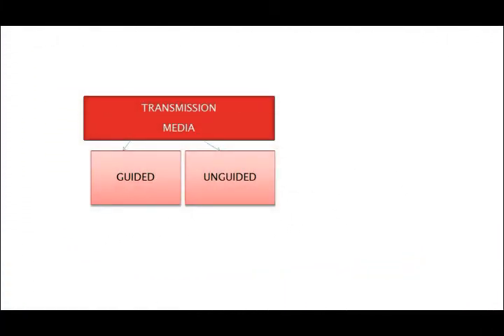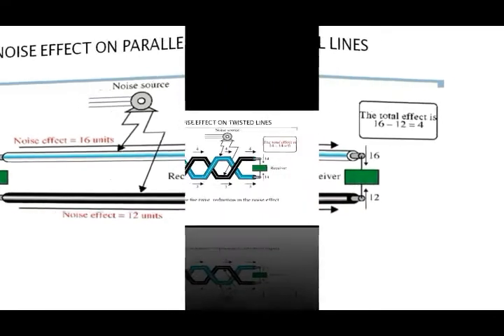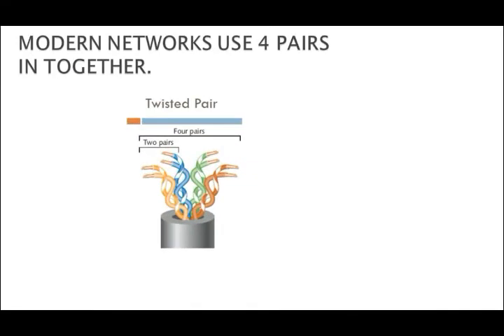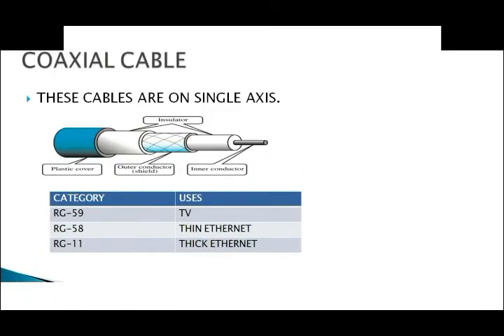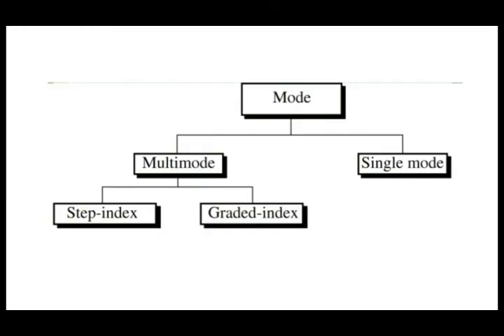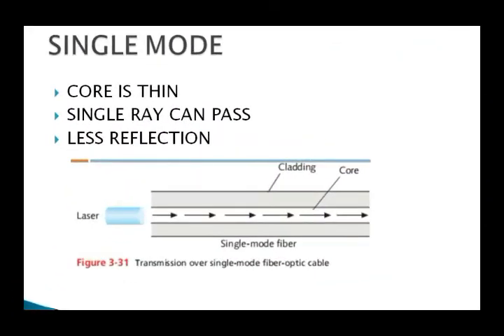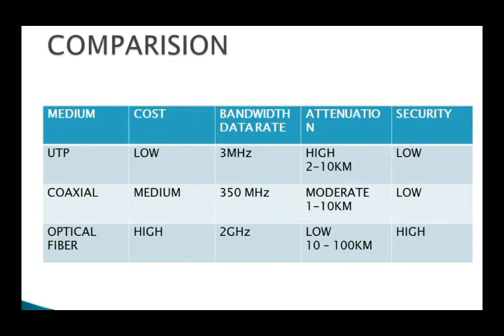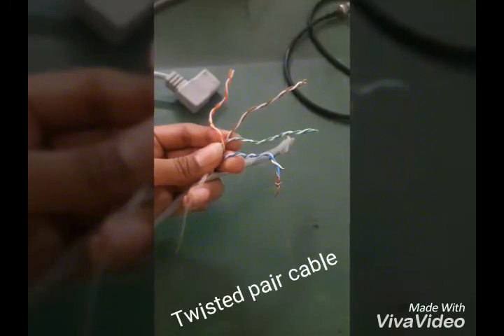Comparison of Guided Media with demonstration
Unnati Gadoya student of Marwadi University has submitted this video for active learning assignment in the subject of Data Communication and Networking.